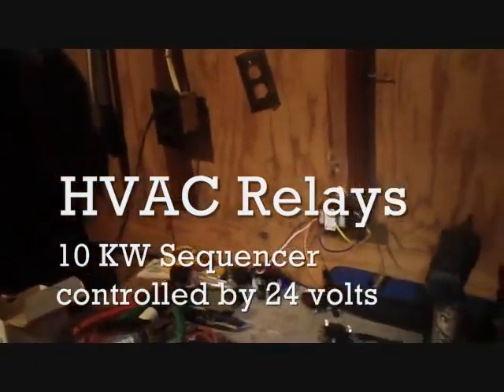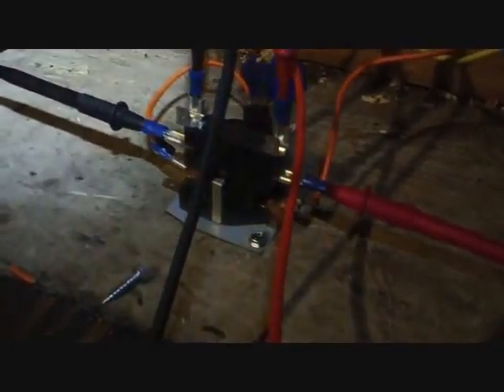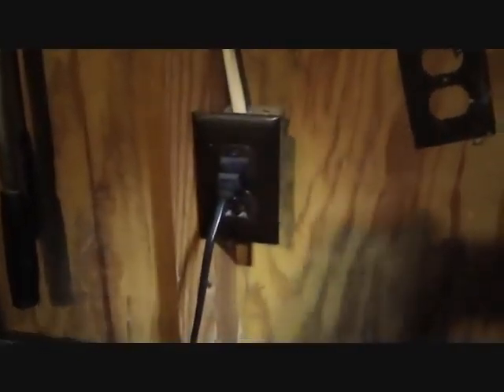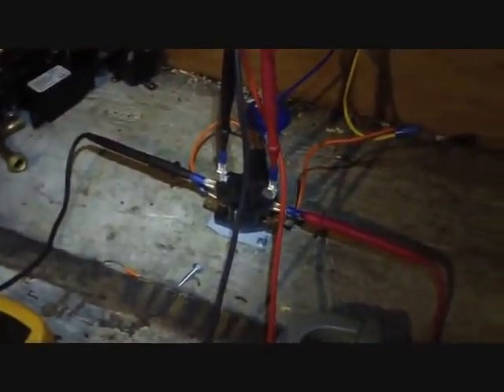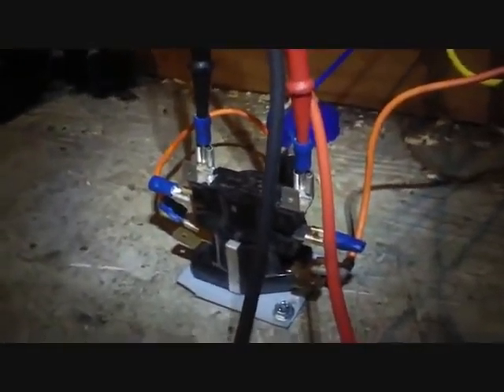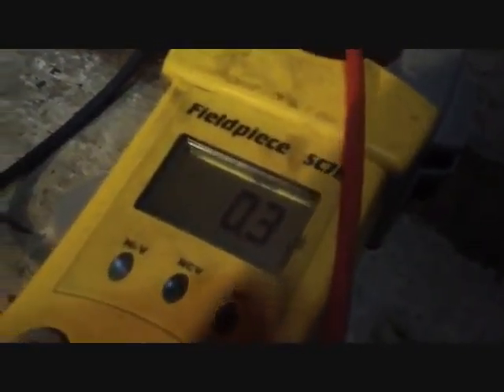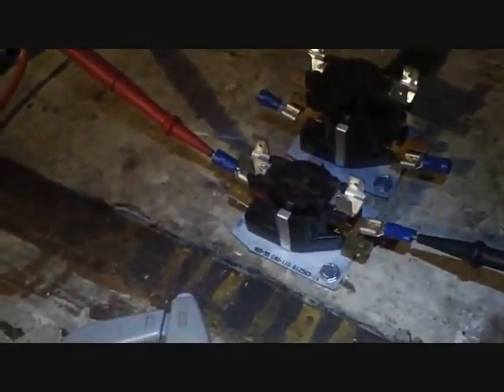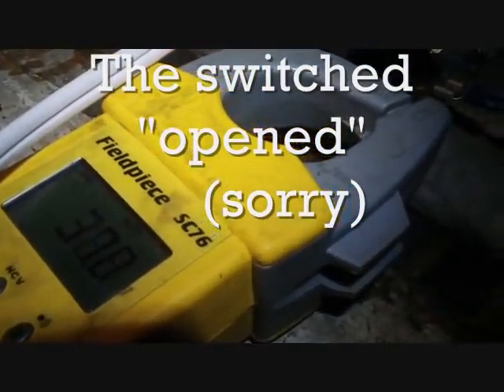HVAC Relays- Sequencer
DO NOT TRY THIS AT HOME. This is an overview of the 10 KW sequencer. This shows how to troubleshoot the relay and how it fuctions.